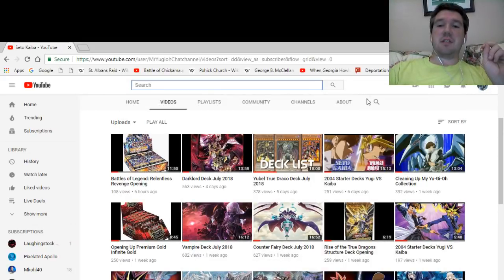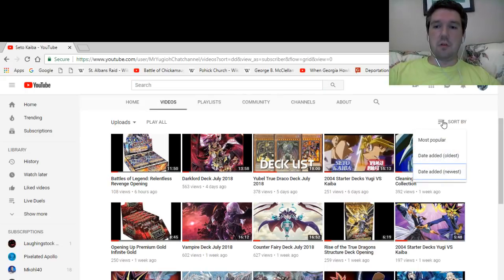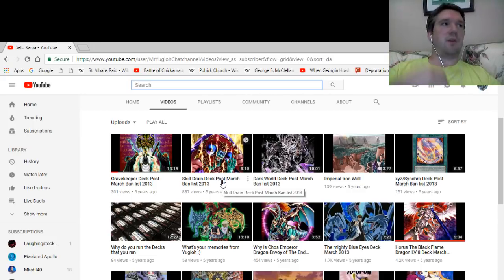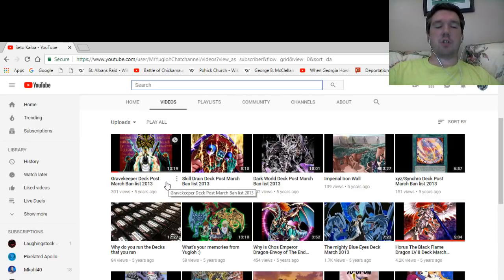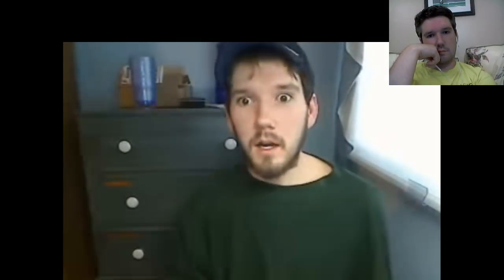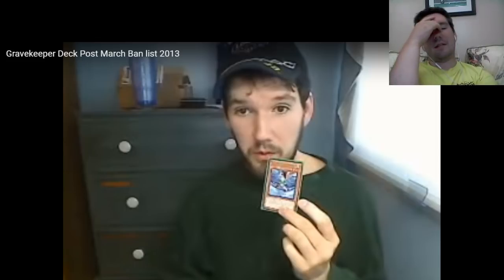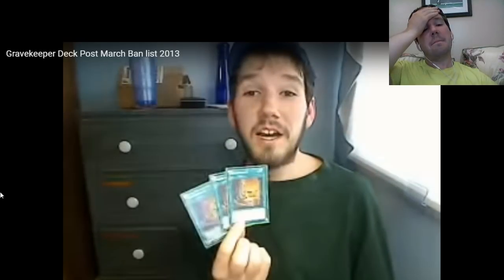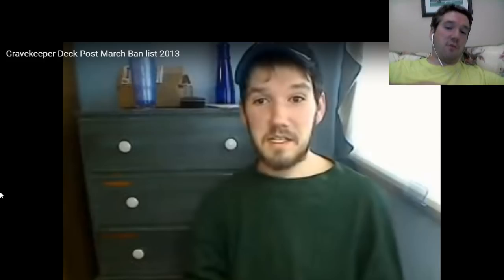Reacting to My First Ever Deck Profile! | "What Was I Doing?!"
My Address:  If you would like me to sign something and send it back to you, please include a return address. You can send it to this address:

10023 Ellis Road Manassas VA 20111  Kevin R.

P.S. It not my house but I will get your mail :)